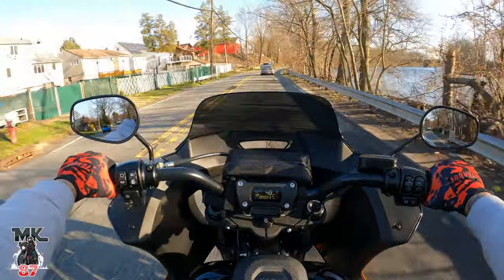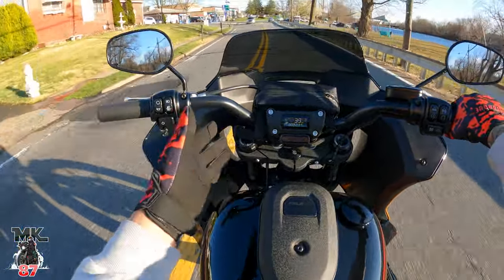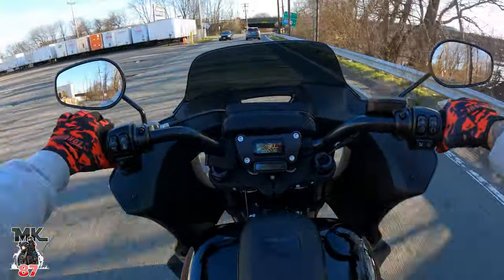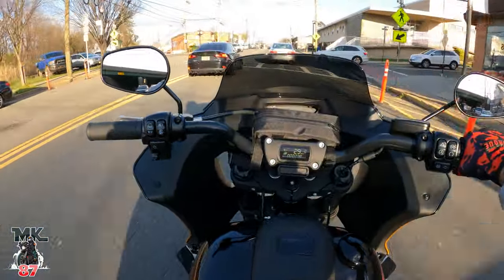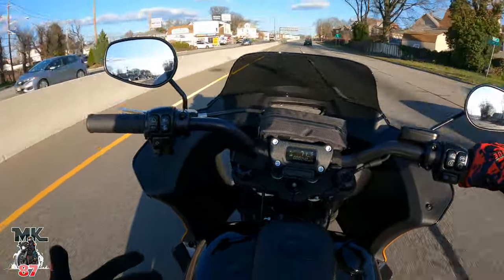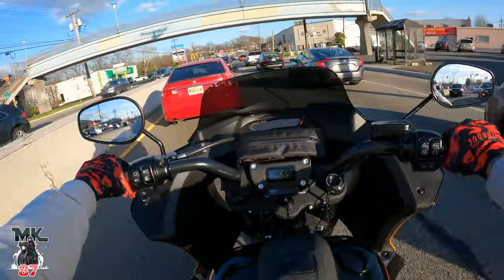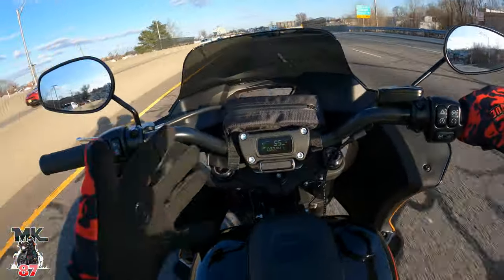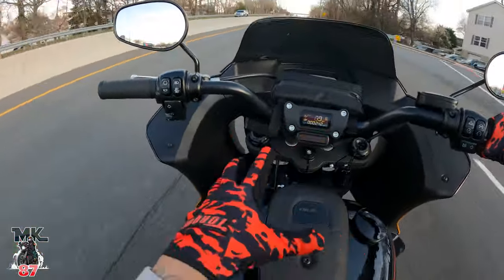3 things the Harley Davidson Low Rider ST has that you didn't know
These three things often get over looked and most people dont even know the bike comes with it.